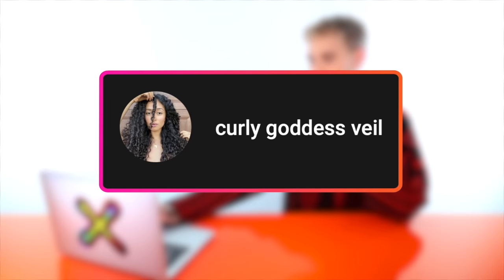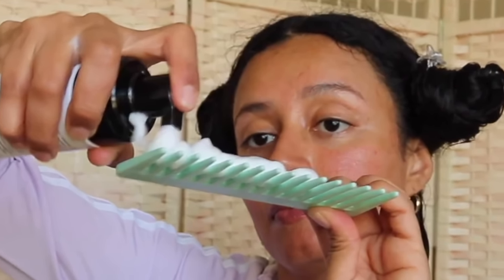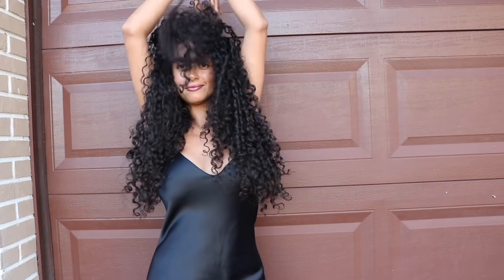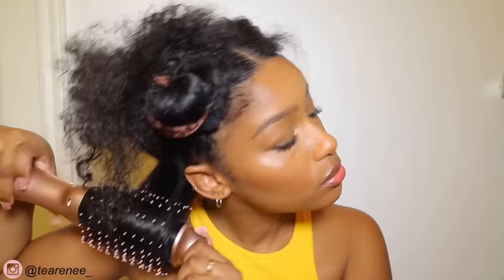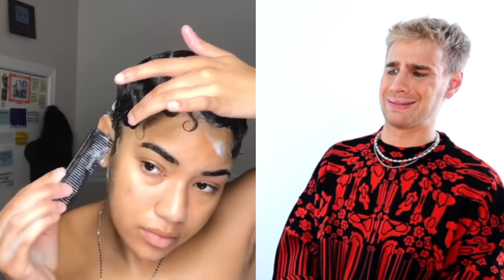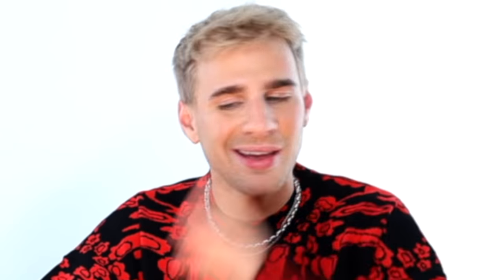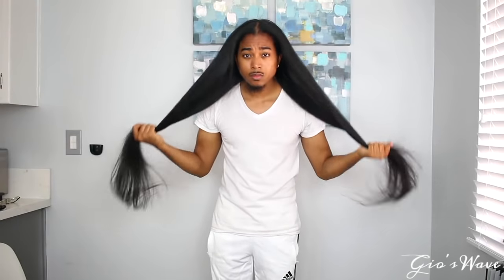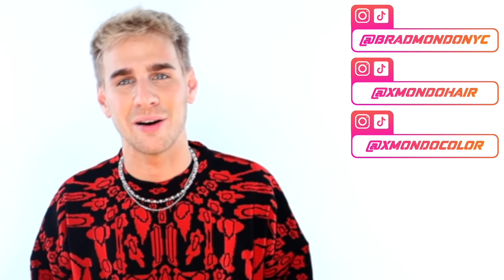Reacting to satisfying hair styling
Hi Beautiful! There's nothing I love more than watching someone do an incredible job at styling their own hair. These videos were so satisfying!